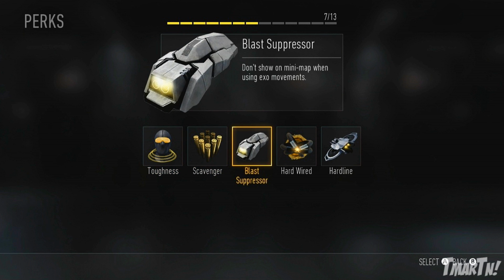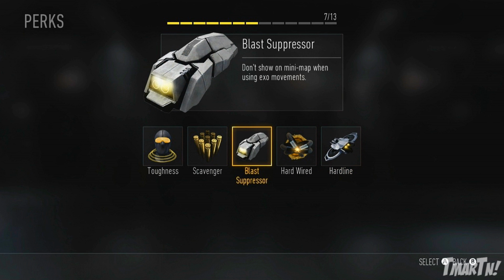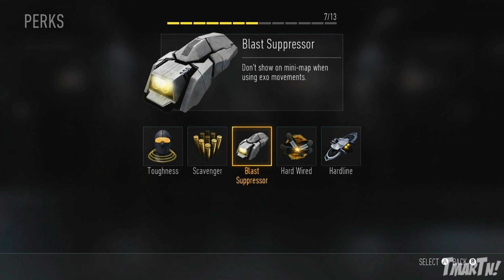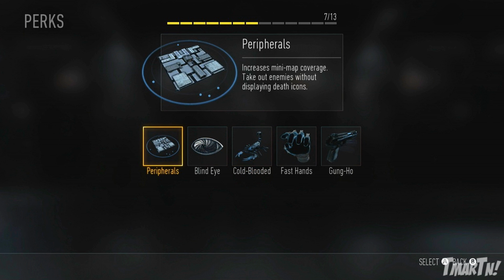Two Best Perks in Call of Duty: Advanced Warfare!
Are there any other perks you guys are looking forward to?